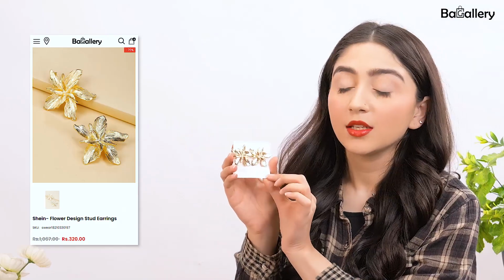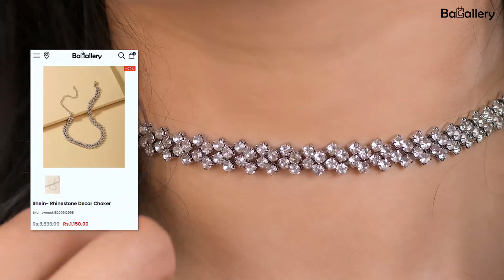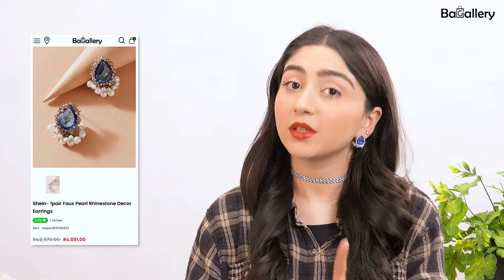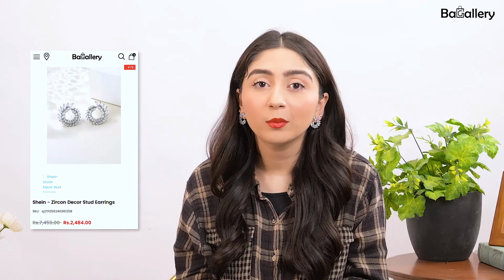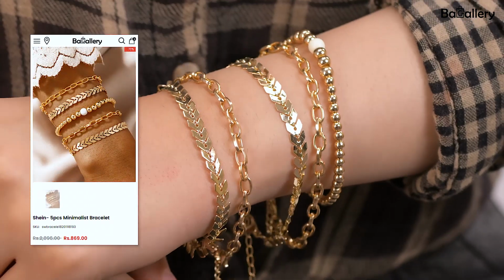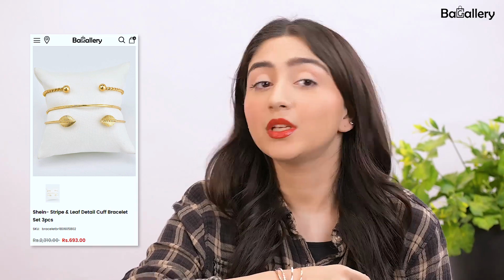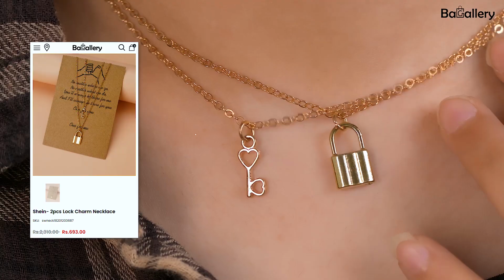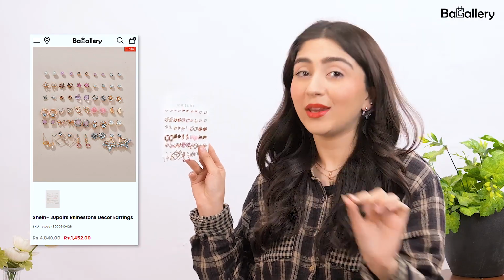SHEIN HAUL UNDER RS.2000!!!!🤩💍 |Bagallery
Hey Bagallery fam, we have Areesha Syed with us, and she will showing you your DREAM SHEIN HAUL! Under Rs.2000.

Make sure you watch this video till the end and pick your favorite Shein Jewelry  by buying the mentioned products from Bagallery.